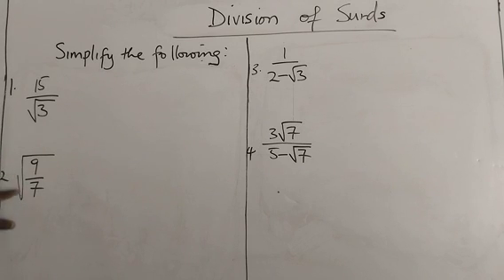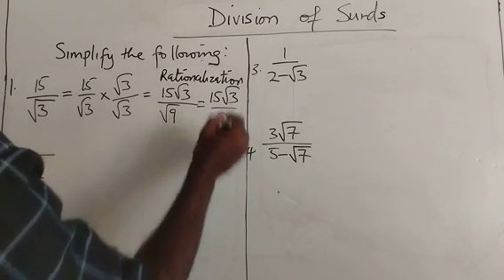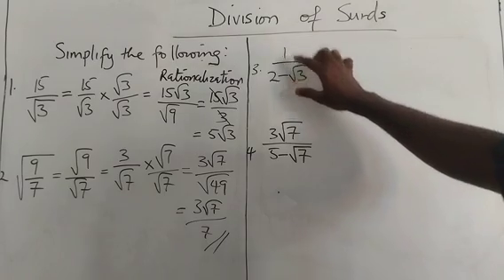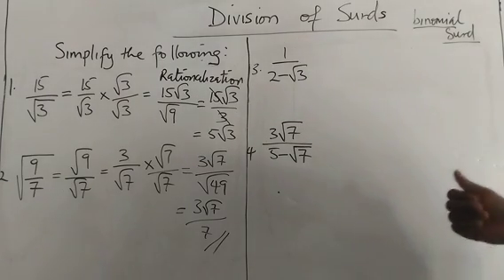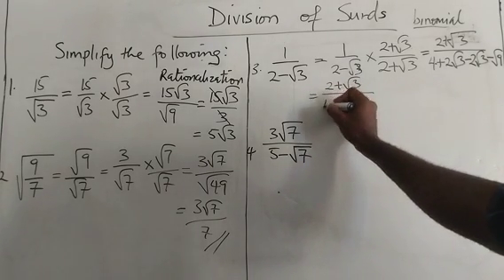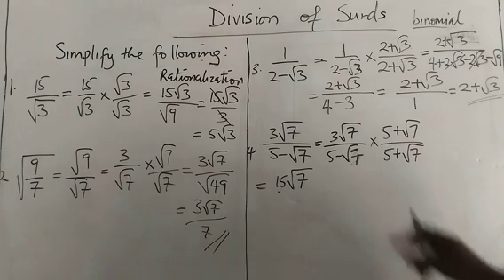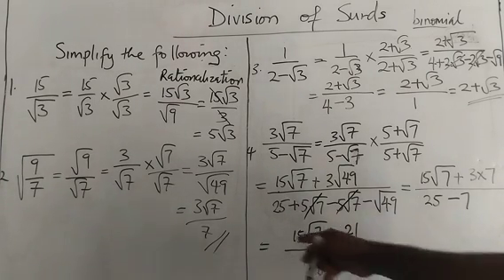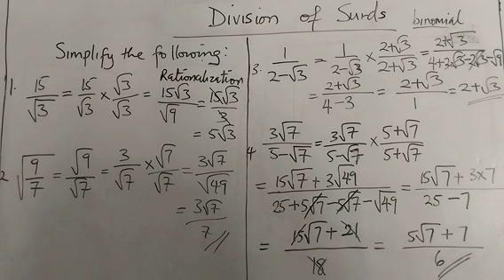DIVISION OF SURDS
how to simplify fractions with monomial or binomial SURDS as denominators